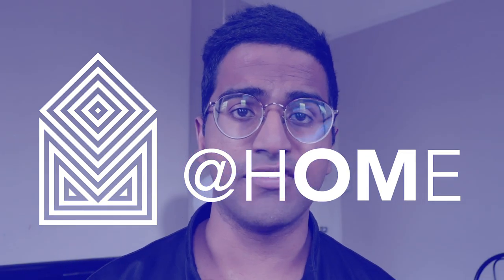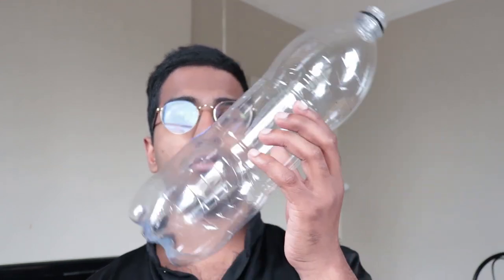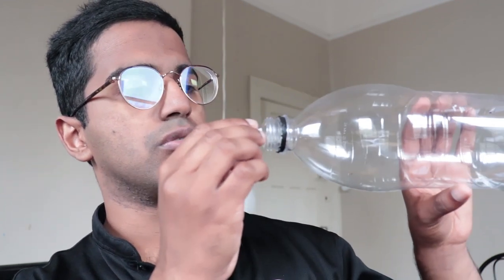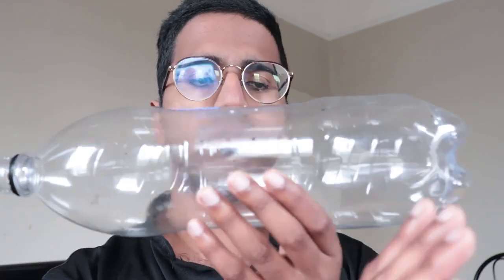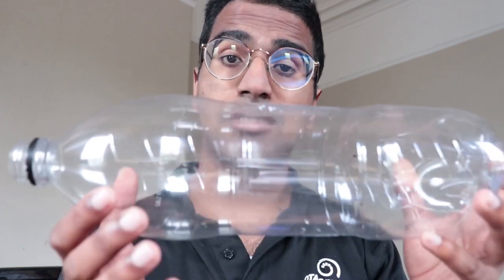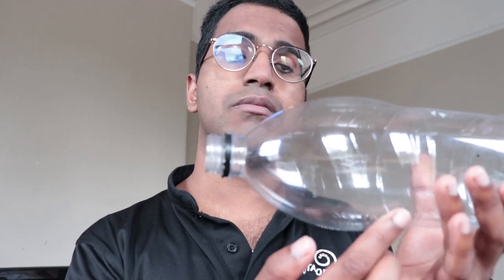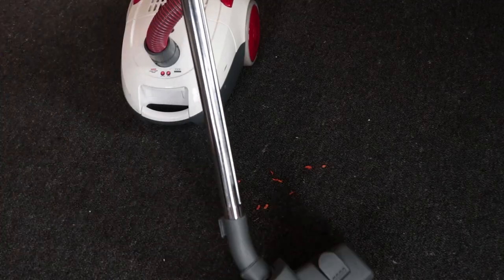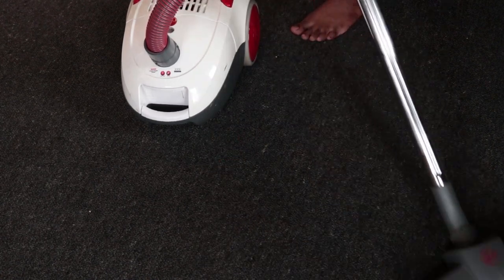Wind in a Bottle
Otago Museum – your museum, in your home
for kids activities, science experiments, collection stories, digital puzzles and more.

Kia ora, tēnā koutou katoa, ko Stephen toku ikoa, Kei te whare taoka ahau e mahi ana, that simply means, hey there my name is Stephen, I’m a science communicator here at Otago Museum.

Today I'm working from home and so, here’s a quick experiment that you can do with just two items so if you have an empty bottle just lying around at home and you have a piece of paper that you scrunch up into a little ball, here’s what I want you to try. So, what I want you to do is to put that little piece of paper into the mouth of the bottle, like so. The science challenge here is to blow this piece of paper into the bottle, like so. Now no matter how much I try and blow that piece of paper into the bottle, it doesn’t seem to go in, and so that’s your challenge, can you get that piece of paper into the bottle?

Why didn’t the piece of paper go into the bottle? Well, that’s because, even though the bottle looks really empty right now, it's actually full of air, and it's all still air. But then as I was blowing air into the bottle, it created a low-pressure system that forced and pushed out the piece of paper in the opposite direction and this is called Bernoulli’s principle.

An example of where this might work in your own home is if you’ve been asked by your parents to clean your room, you might use a vacuum cleaner and a vacuum cleaner works by creating a negative pressure system inside the tube of the vacuum and that allows the rubbish to be sucked from the ground up into the vacuum.

Now with that said guys, I want you to try that out. Let us know if you managed to get the ball of paper in the bottle and feel free to check out all the other cool videos and science experiments you can do at home, on the Otago Museum website.

With that said, thank you guys, stay safe and have a great rest of your day!